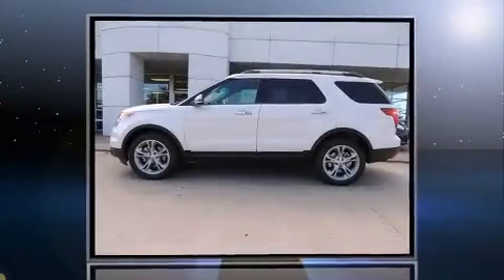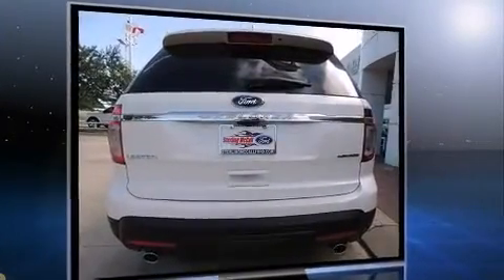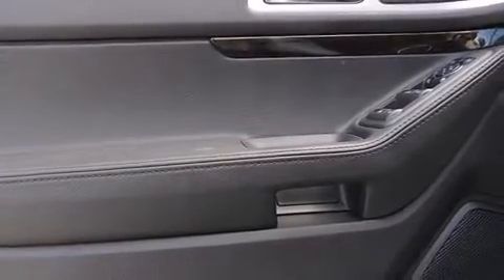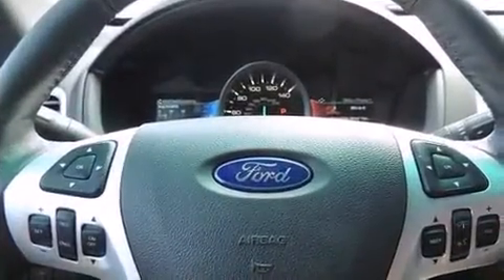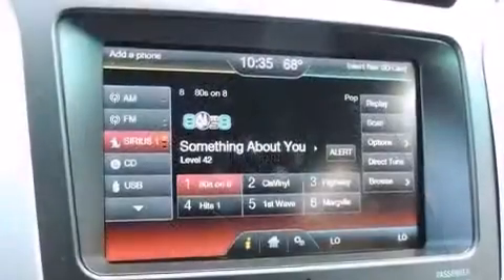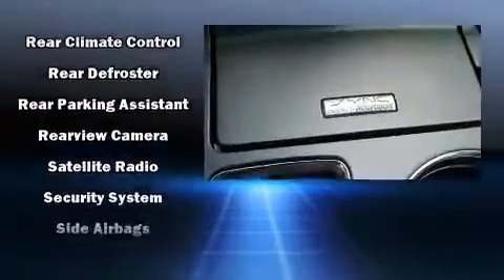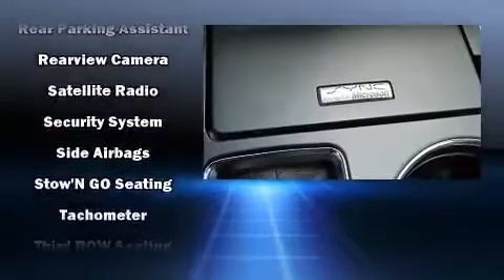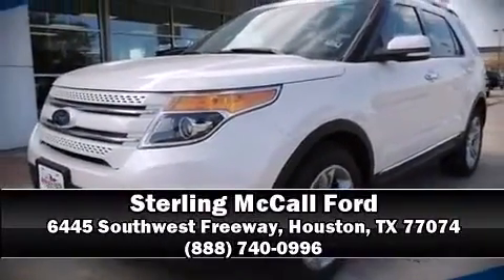2014 Ford Explorer Limited in Houston, TX 77074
Introducing the 2014 Ford Explorer. Smooth gearshifts are achieved thanks to the refined 6 cylinder engine, and for added security, dynamic Stability Control supplements the drivetrain. Ford infused the interior with top shelf amenities, such as: front and rear reading lights, speed sensitive wipers, a built-in garage door transmitter, a power seat, power windows, remote keyless entry, and seat memory. Features such as automatic climate control and leather upholstery prove that economical transportation does not need to be sparsely equipped. Power adjustable pedals allow the driver to optimize his or her driving position, enhancing visibility, comfort and safety. Rear passengers enjoy the seat heating functionality, keeping them warm during the winter months. Third row seats provide an even greater maximum passenger capacity. Audio features include a CD player with MP3 capability, steering wheel mounted audio controls, and 12 speakers, providing excellent sound throughout the cabin. Side curtain airbags deploy in extreme circumstances, shielding you and your passengers from collision forces. Our team is professional, and we offer a no-pressure environment. They'll work with you to find the right vehicle at a price you can afford. Stop in and take a test drive!